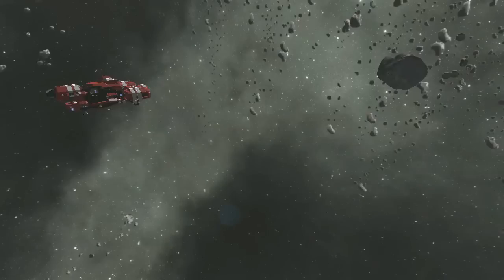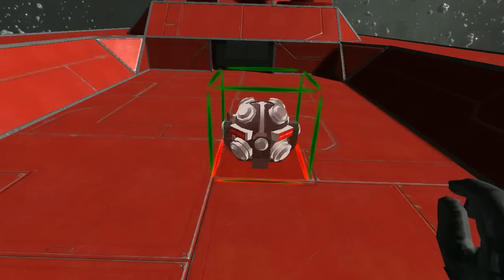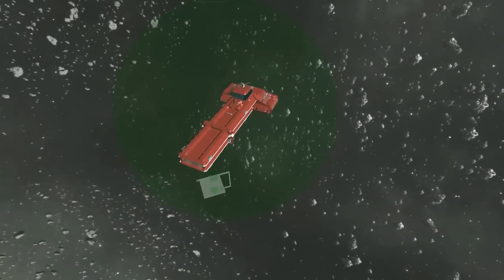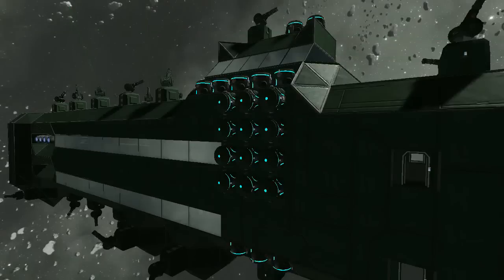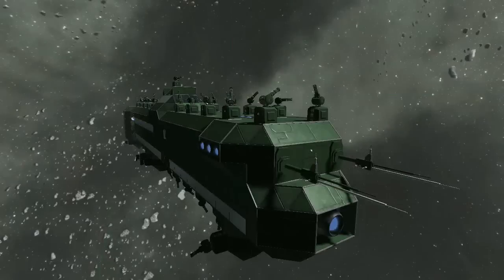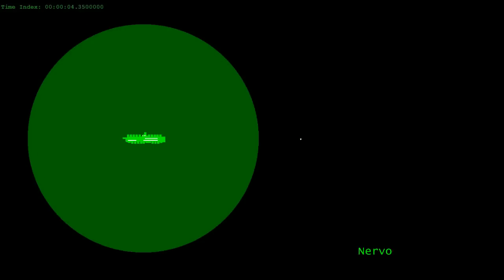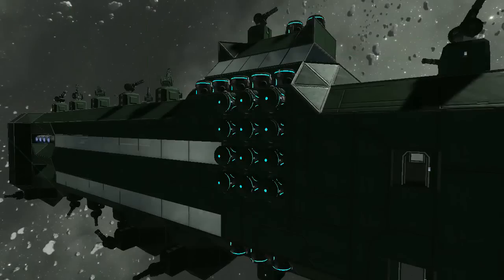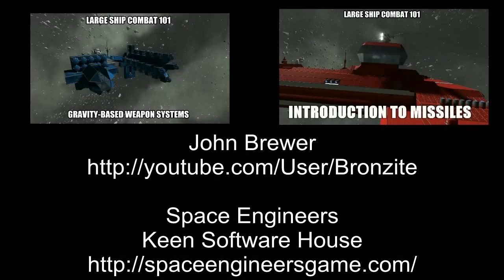Gravity Shields - Space Engineers Large Ship Combat 101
This week we're going over Gravity Shields.  There are rather more non-in game graphics in this one, since try as I might, I couldn't get fast-moving stone to show up well on the background from hundreds of meters away.

Space Engineers
Keen Software House